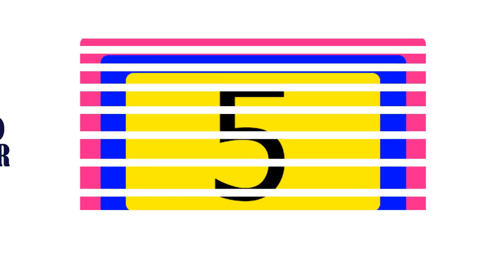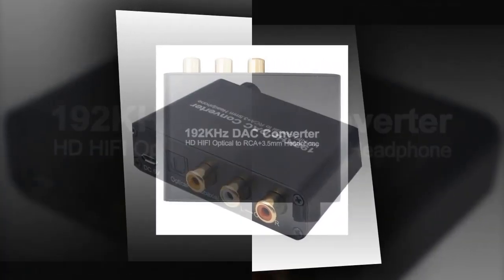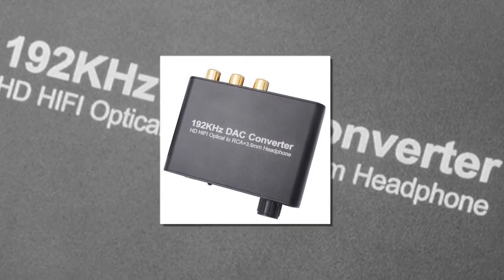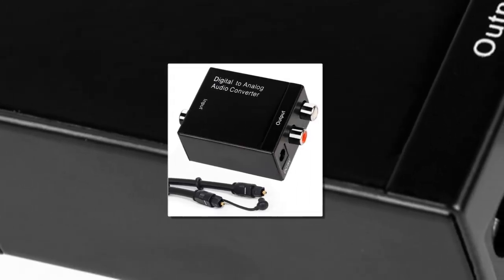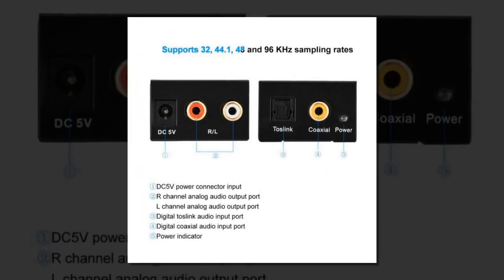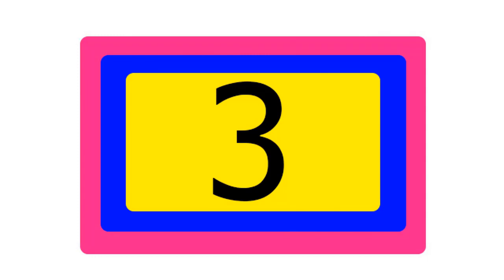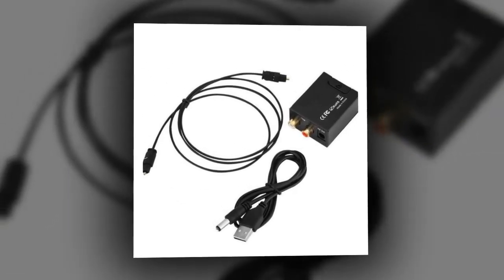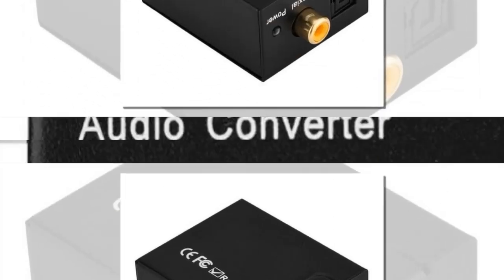5 Best Digital to Analog Converter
5 Best Digital-to-Analog Converter

5.192KHz Digital to Analog Converter 5.1CH DAC Optical SPDIF Coaxial To RCA With 3.5mm Volume Control Support Dolby AC3 DTS

4.DAC Digital to Analog Audio Converter with Optical Coaxial Toslink Input to Analog 3.5mm RCA Output Audio Decoder for TV Speaker

3.Digital Analog Audio Converter Optical Fiber to Analog Digital Audio Decoding New 2018

2.LEORY HIFI USB Sound Card DAC To S/PDIF PCM2704 Digital To Analog Audio Converter Optical Coaxial DAC Decoder PRO Converter

1.Cewaal Digital Optical Toslink SPDIF Coax To Analog RCA Audio Converter Adapter Black